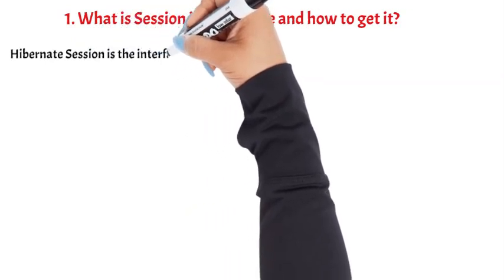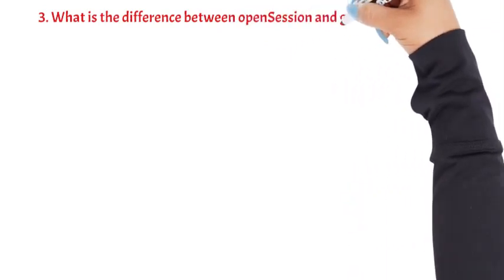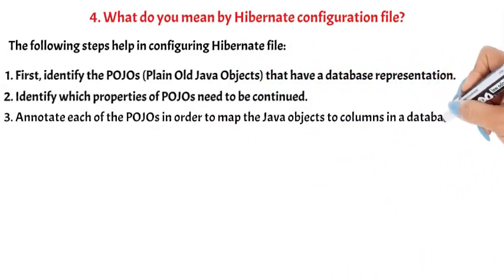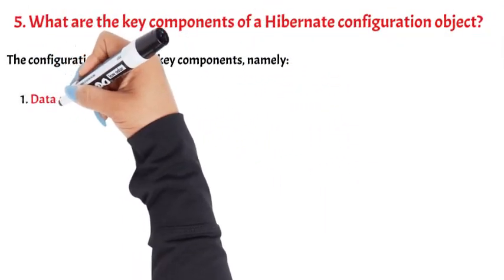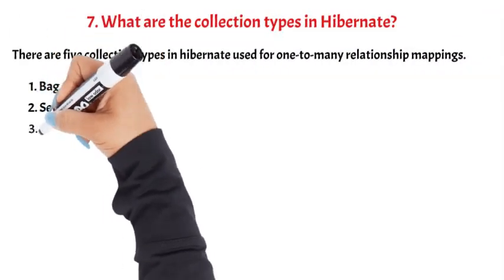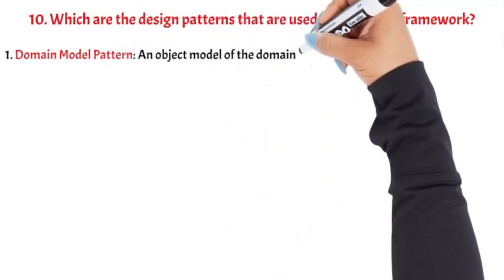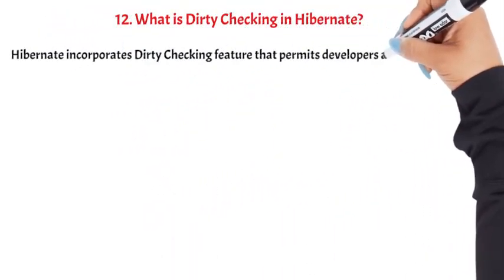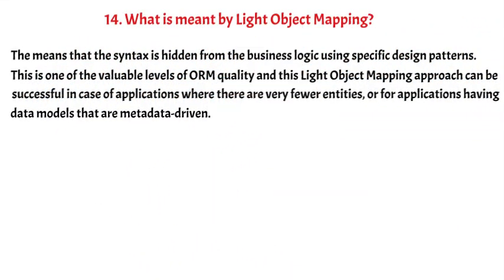#2: Top 15 Hibernate Interview Questions and answers | Hibernate Framework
00:07 what is session in hibernate and how to get it?
00:39 what is hibernate sessionFactory?
01:07 what is the difference between openSession and getCurrentSession?
01:46 what do you mean by hibernate configuration file?
03:02 what are the key components of a Hibernate configuration object?
03:24 Discuss the collections in Hibernate?
04:00 what are the collection types in hibernate?
04:13 what is a Hibernate Template class?
04:50 what are the benefits of using Hibernate template?
05:04 which are the design patterns that are used in Hibernate framework
05:32 Define Hibernate validator framework?
06:04 what is Dirty Checking in Hibernate?
06:25 How can you share your views on mapping description files?
06:48 what is meant by Light Object Mapping?